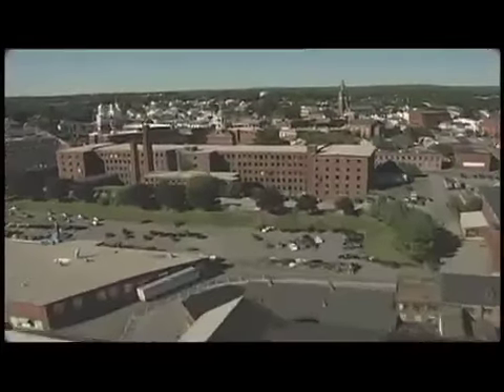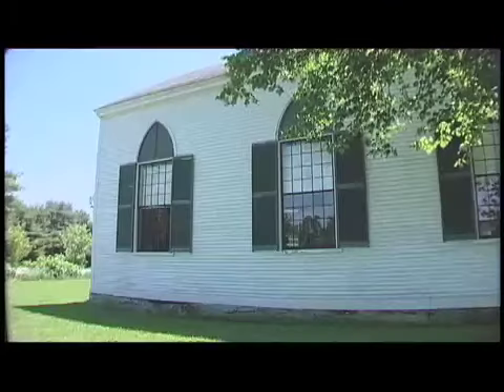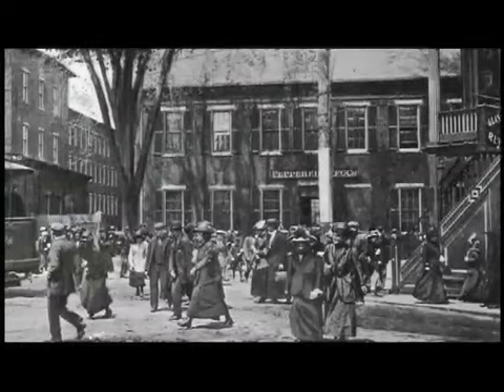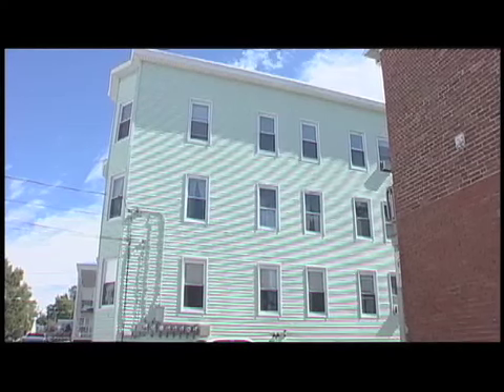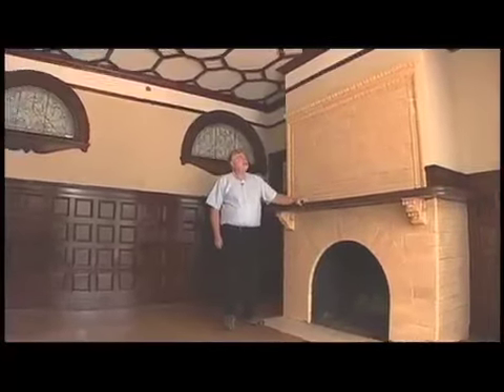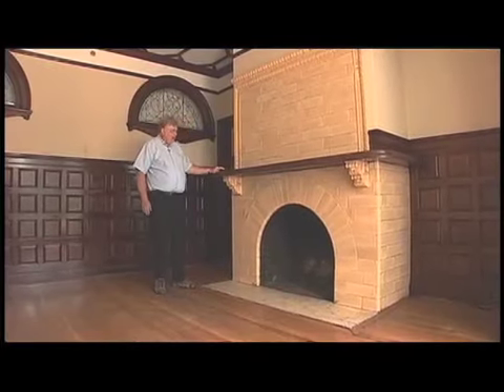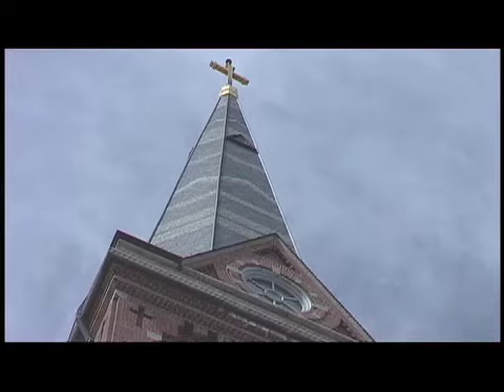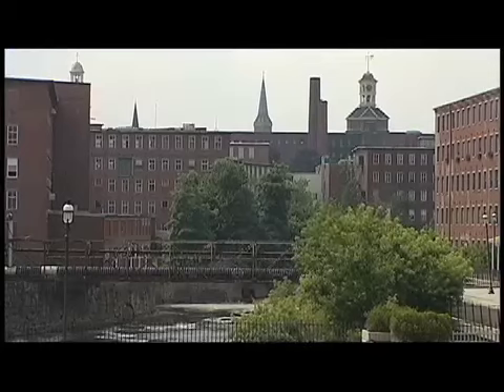Maine Experience: Biddeford's Past Lives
"Maine Experience" looks at the history and subsequent decline of textile manufacturing in Biddeford, Maine.

Maine Public, every day it's enlightening.